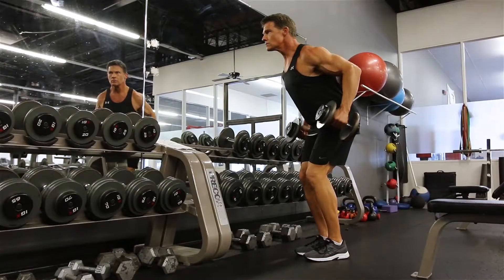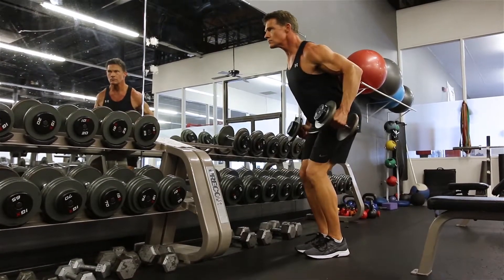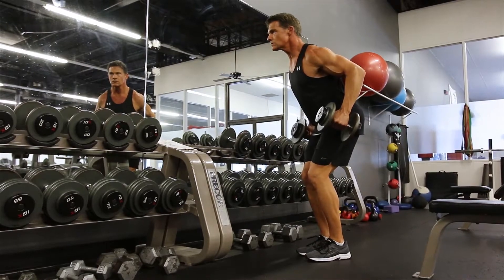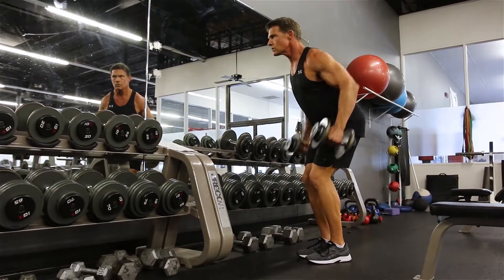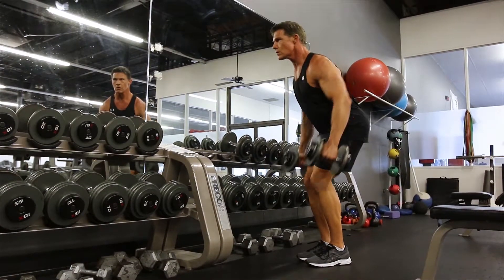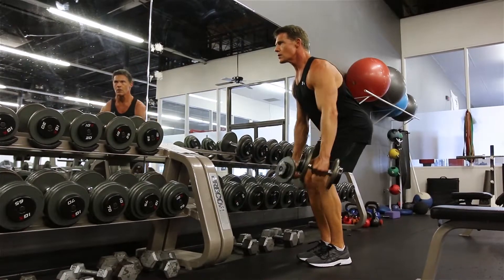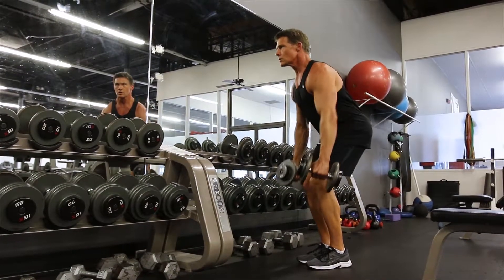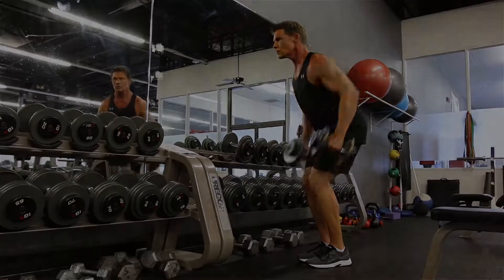2-Arm Dumbbell Rows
2-Arm Dumbbell Rows target the back unilaterally by having a dumbbell in each hand. What I like best about this exercise is that you can really squeeze your back for a full peak contraction. Bend slightly forward, making sure to keep your back flat and slightly arched. Row the dumbbells towards your hips while tucking your elbows close to your sides and contracting the shoulder blades together. Get the form down and you'll feel the burn by rep 12.
For more check out GoliathPlan.com and see the full 10-week nutrition and training plan.